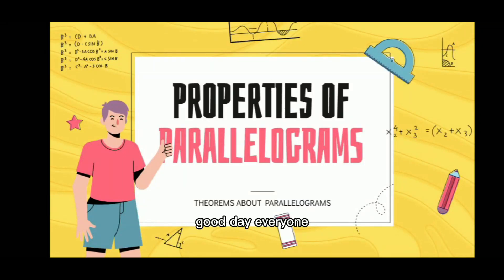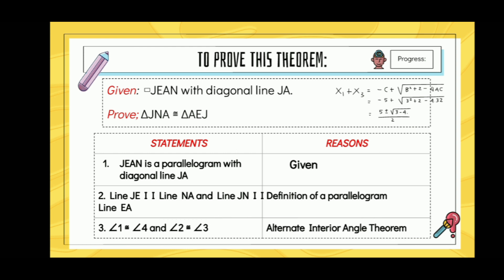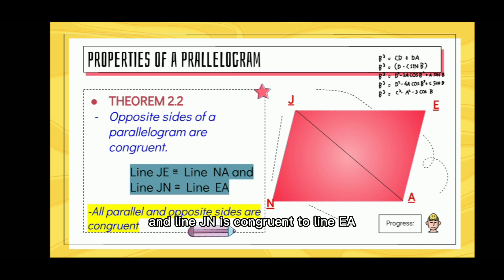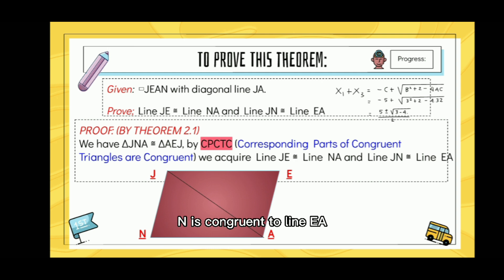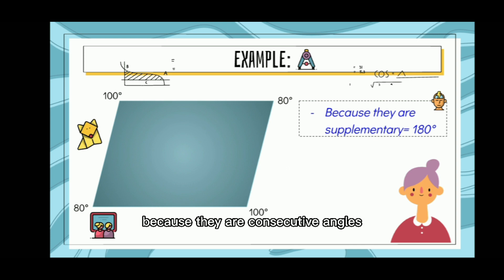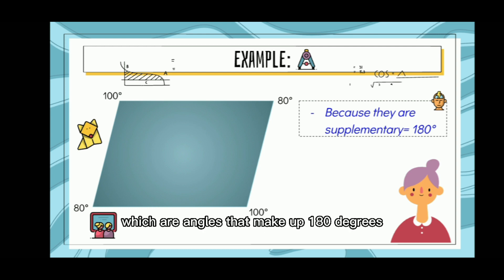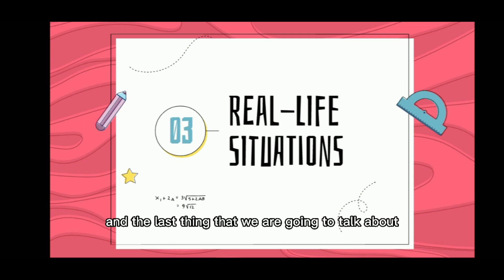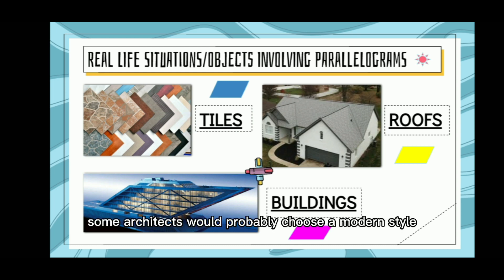PROPERTIES AND THEOREMS OF PARALLELOGRAM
DISCUSS ABOUT PROPERTIES AND THEOREMS OF PARALLELOGRAM